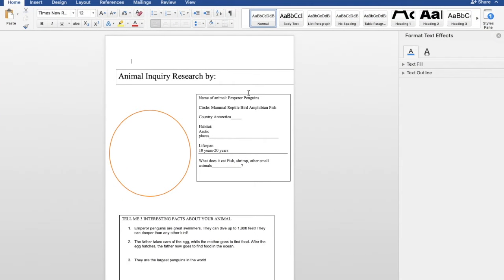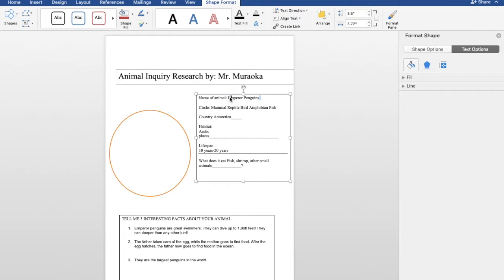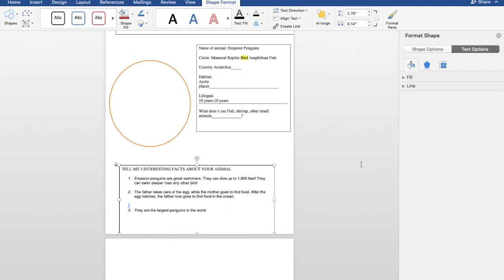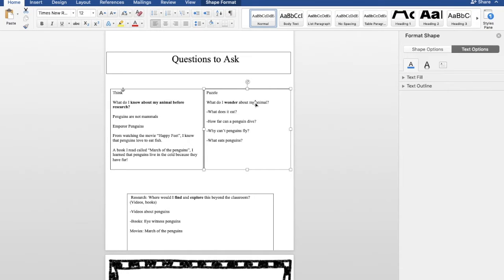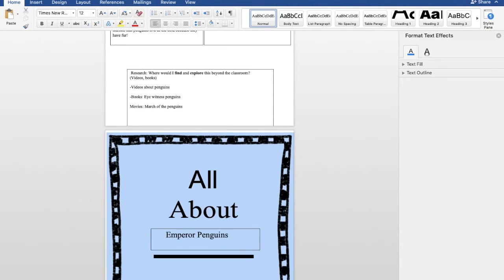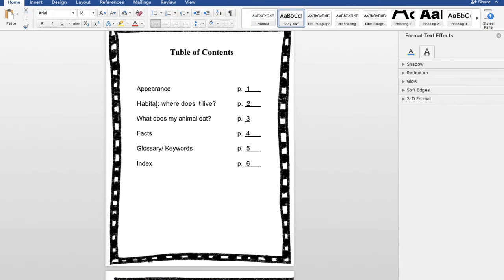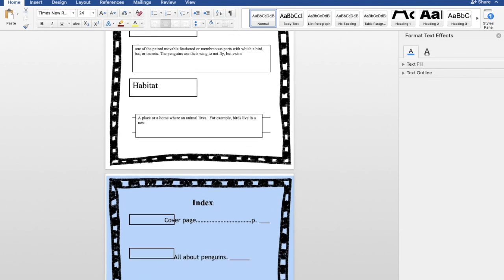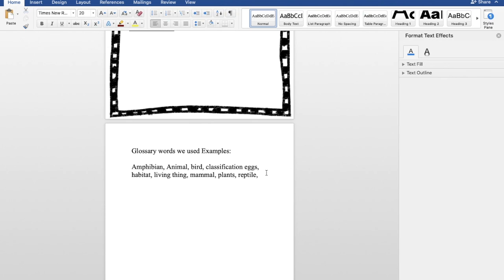Animal project Explanation